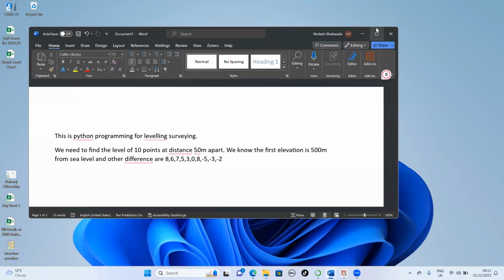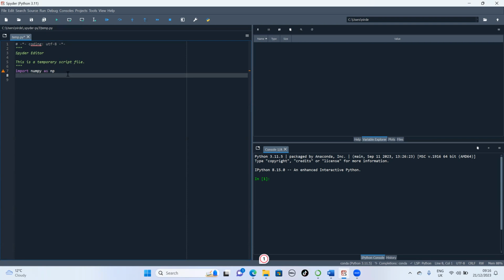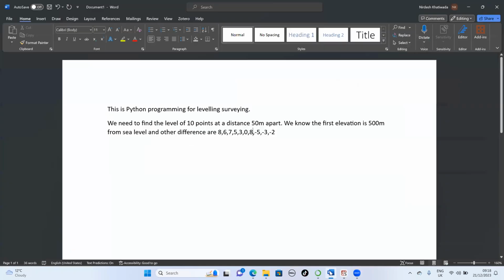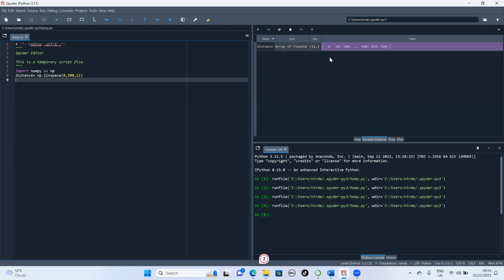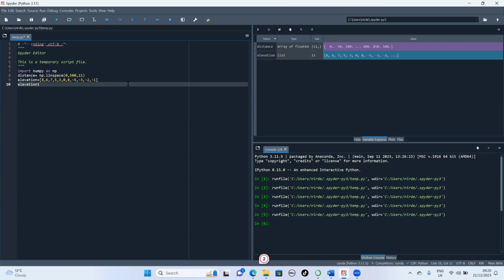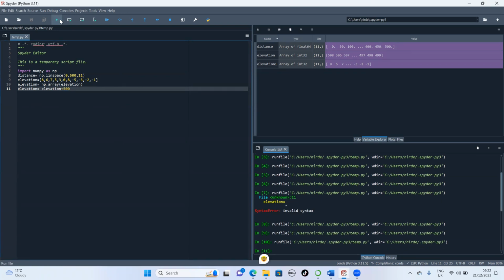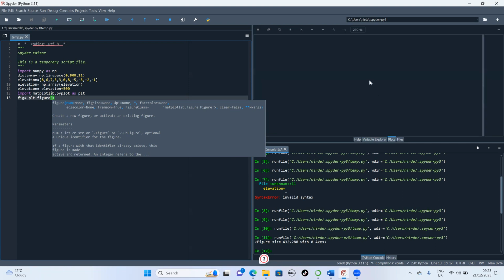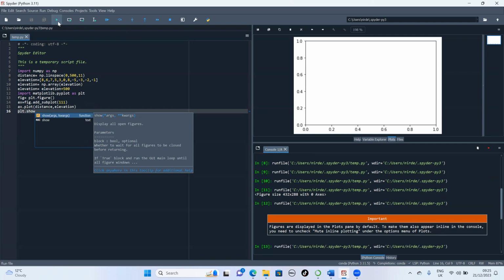"Python Pinnacle: Levelling Data Insights Through Advanced Data Visualization Techniques "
Civil engineer
structure engineer